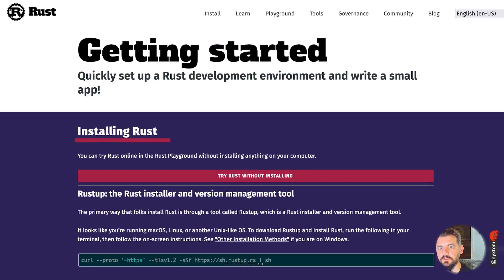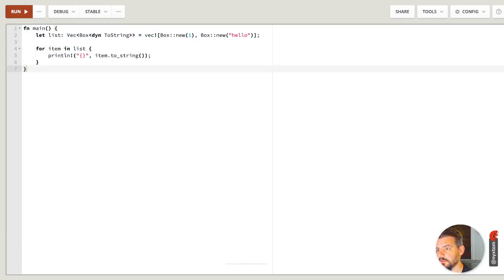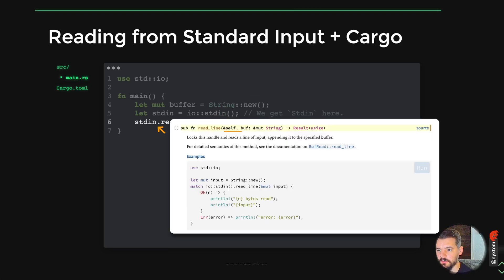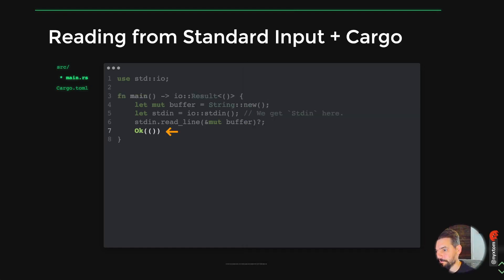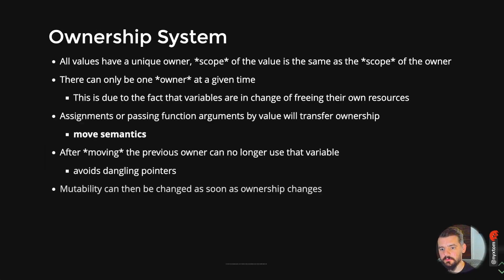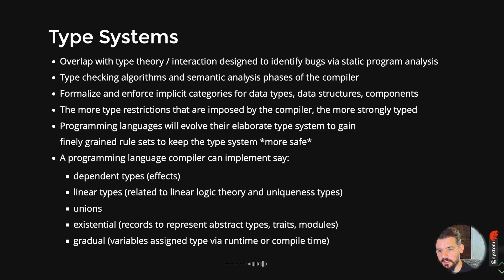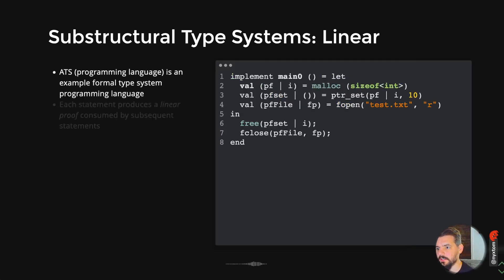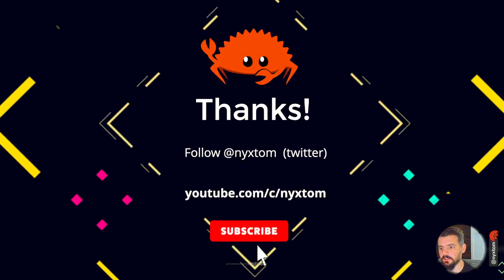Getting Started with Rust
This is a quick overview of Rust, how to get started in it, where it comes from (in terms of the type systems, raii, type theory (affine types / linear types), trait abstractions, monomophization from the compiler and general syntax introduction).

I also provide links to various resources for getting started as well.

Cheers! 🍻